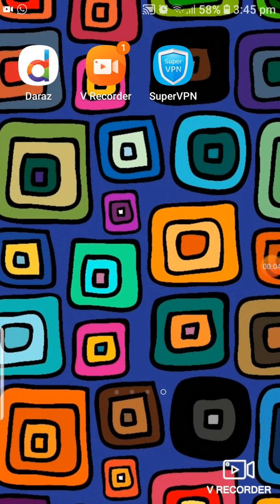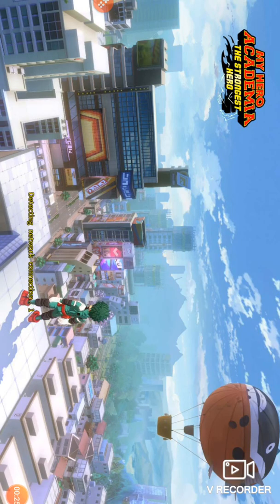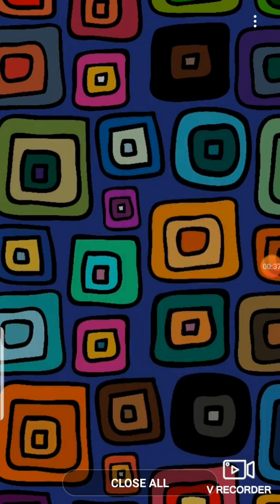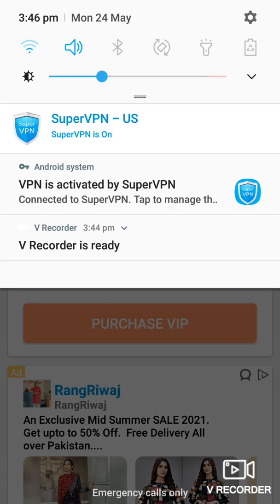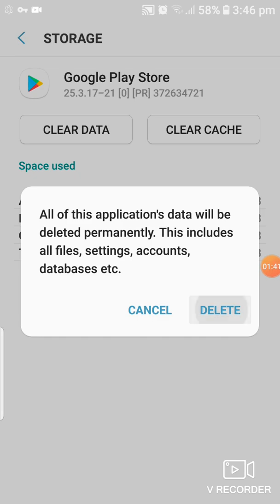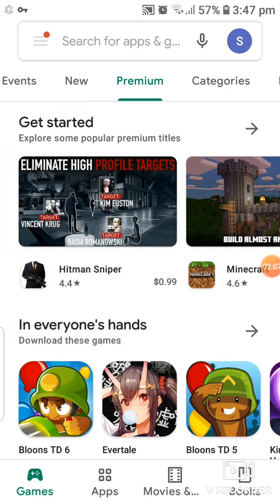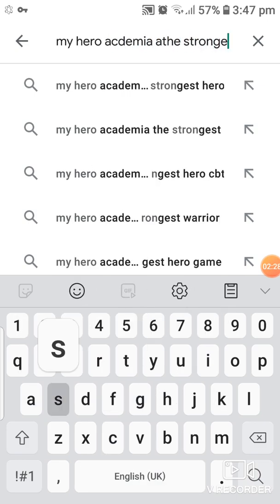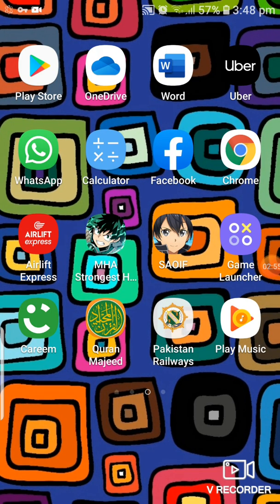How to install My Hero Academia The Strongest Hero on Your Mobile from Play Store/Gogeto Plays